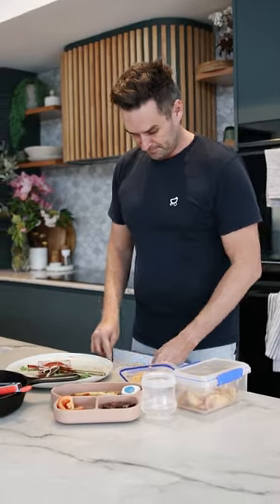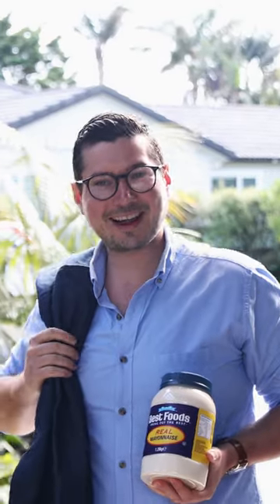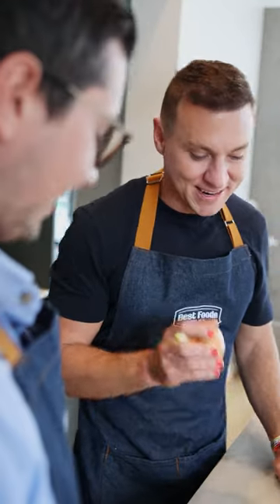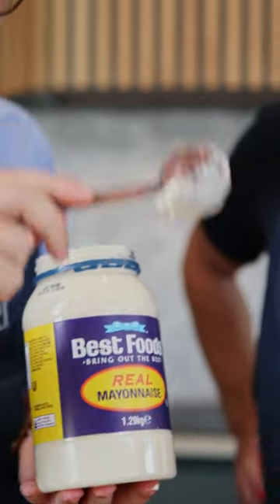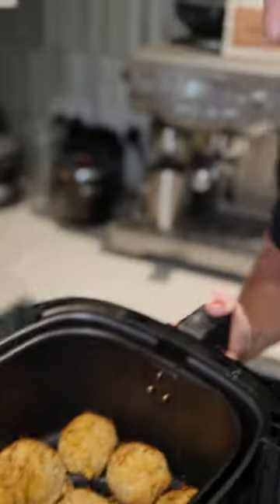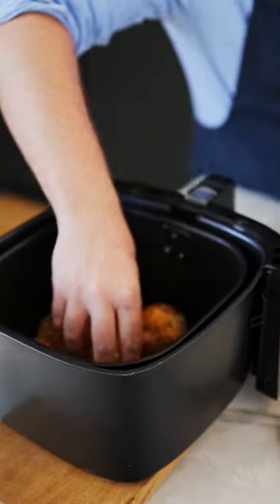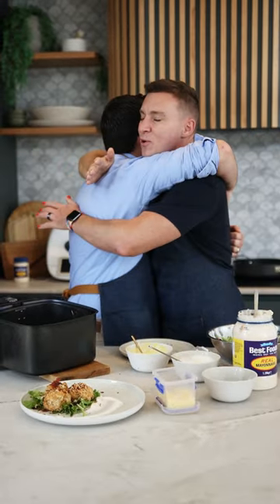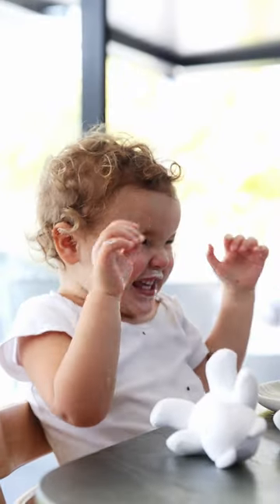Best Foods Mayo Promo Vid